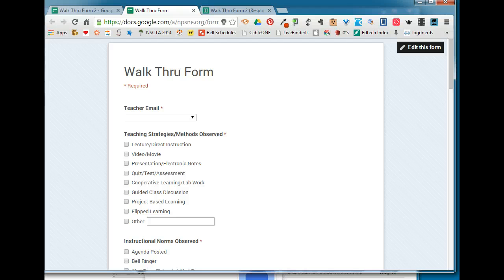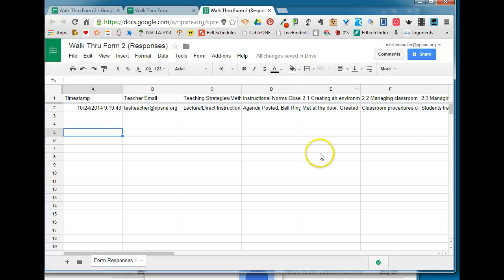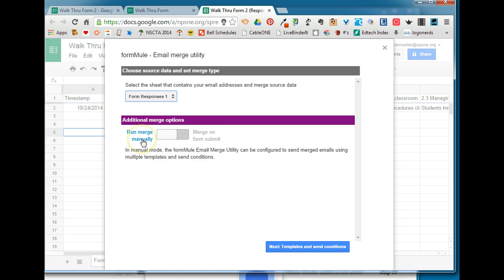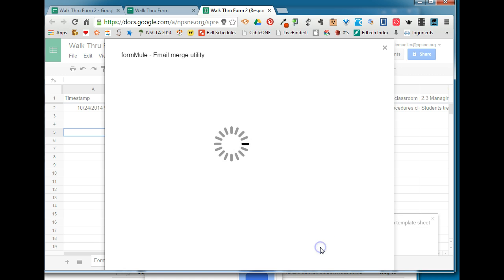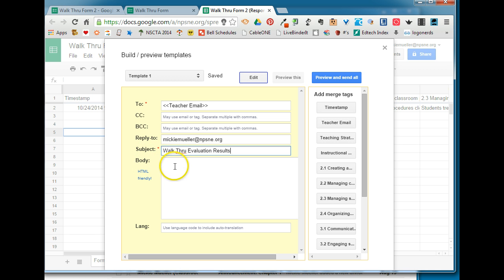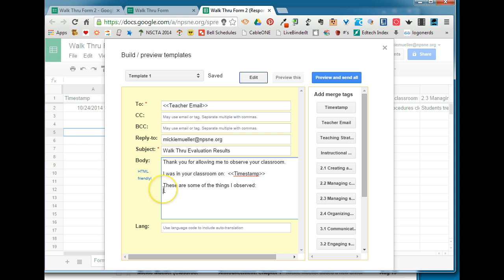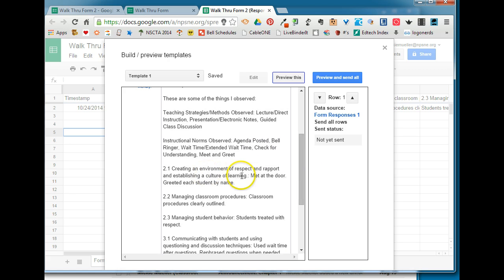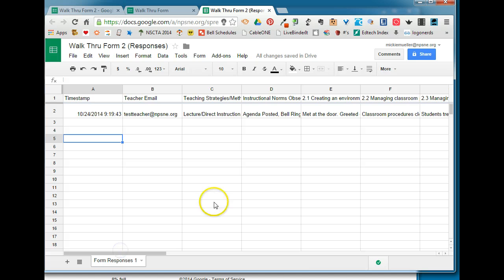formMule for Administrators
This video will show administrators how to use the formMule Add-on to email evaluation feedback to teachers.